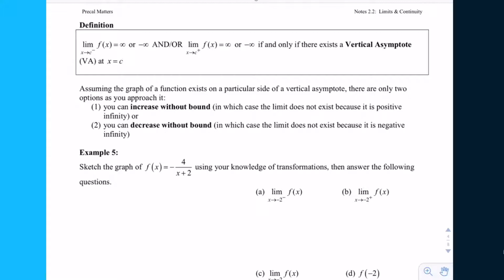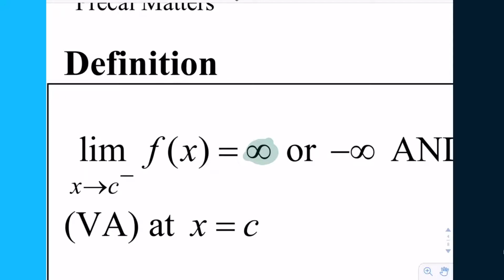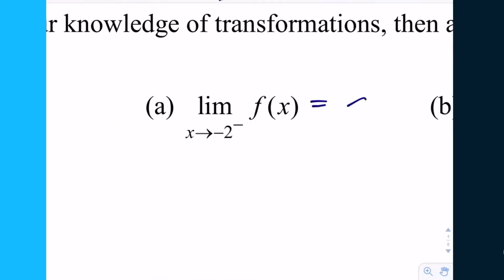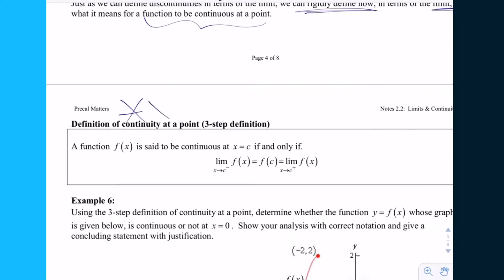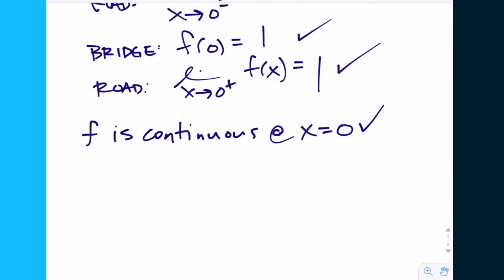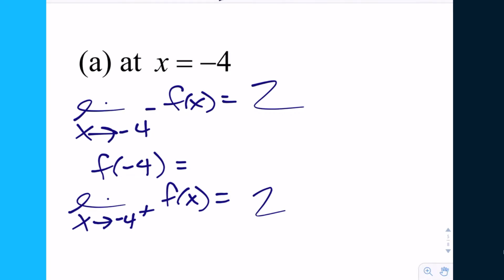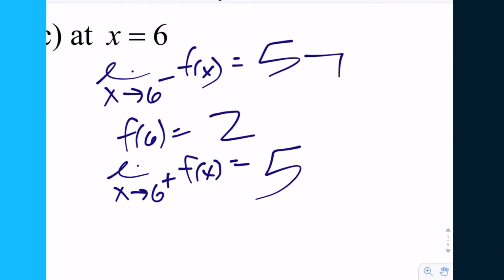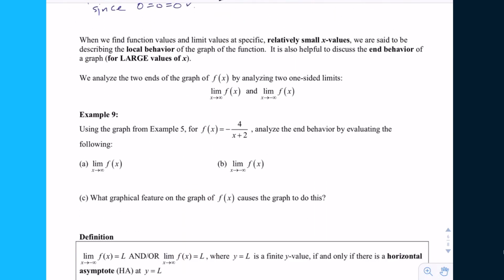Precal 2.2 Ex 05-08